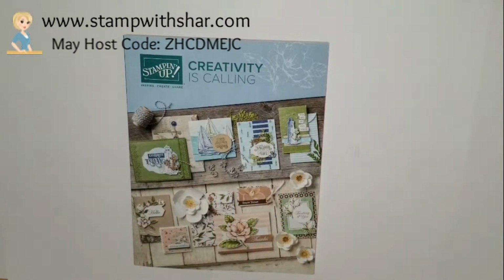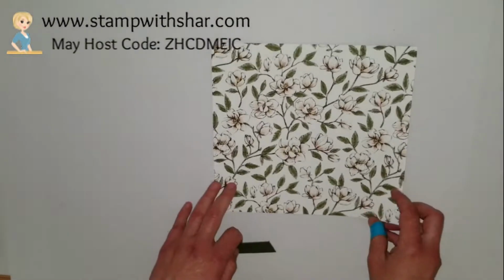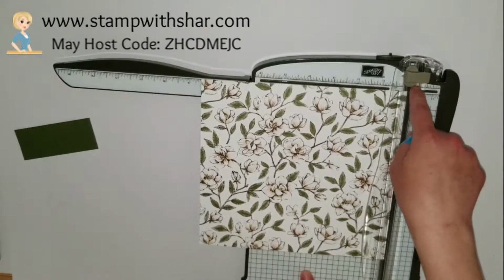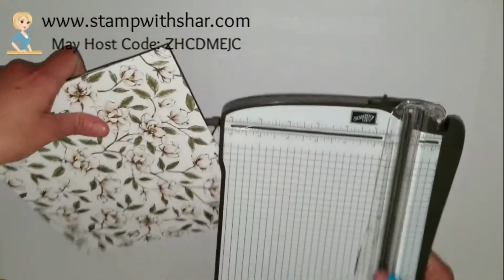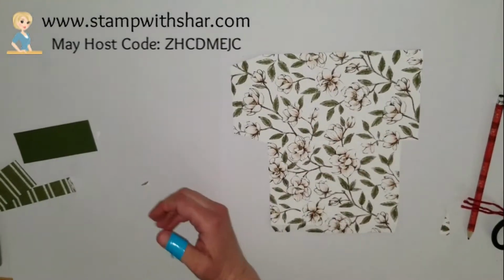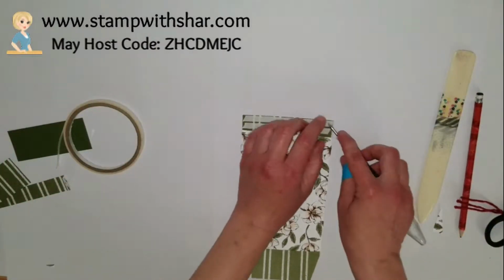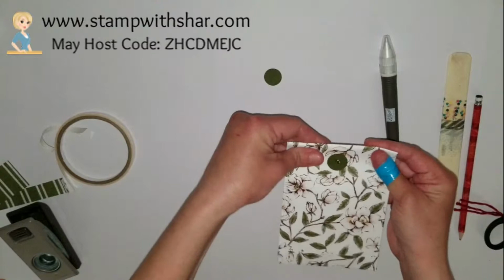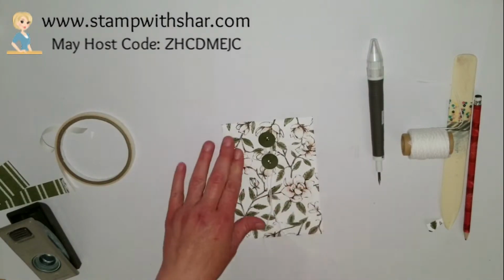CASEing The Catty Mon - Coin Envelopes - Stamp with Shar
Hi Friends! Happy Monday!

Welcome to another CASEing The Catty Monday. Today's project was inspired by the "new" Catalog which is live June 4th

Here are the supplies I used in today's video:
Supplies

– Card Stock
• Garden Impressions 6" X 6" (15.2 X 15.2 Cm) Designer Series Paper [146289]